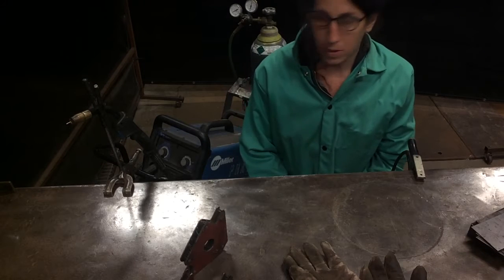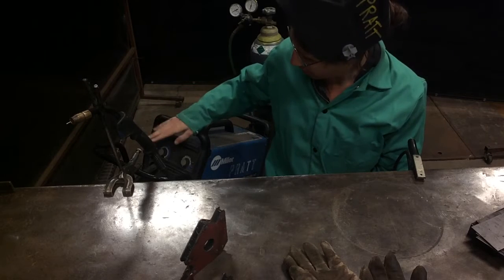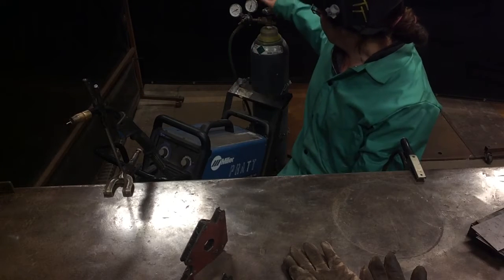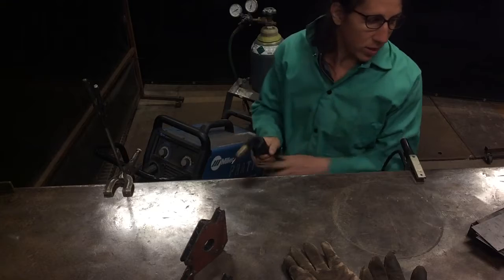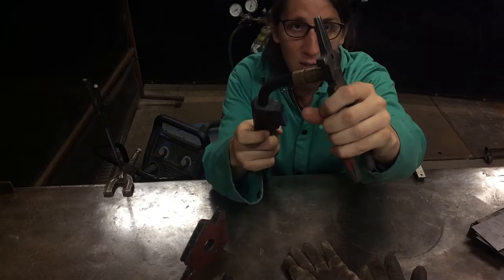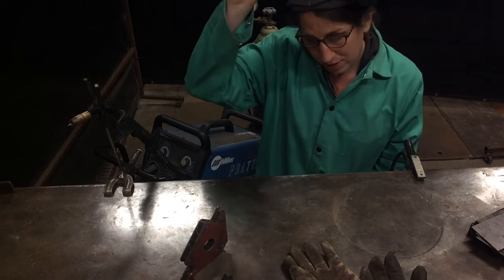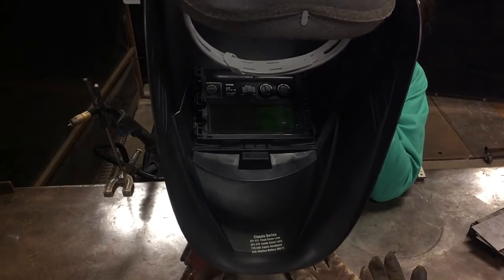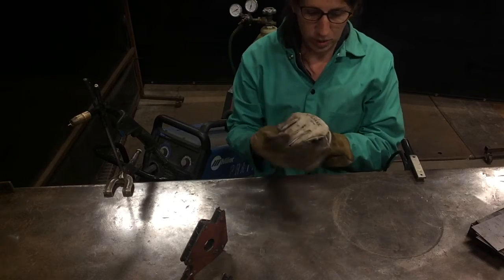Proper welding station setup MIG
Quick reference for a proper MIG welding setup.